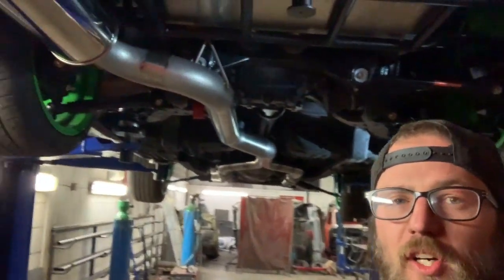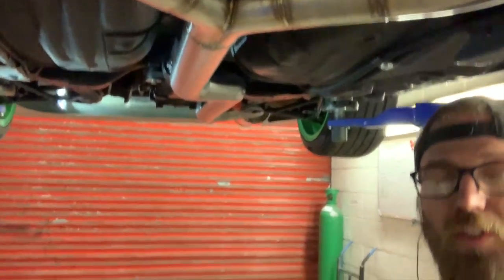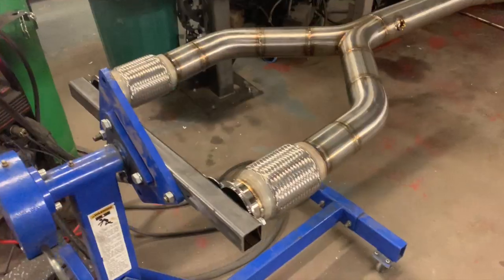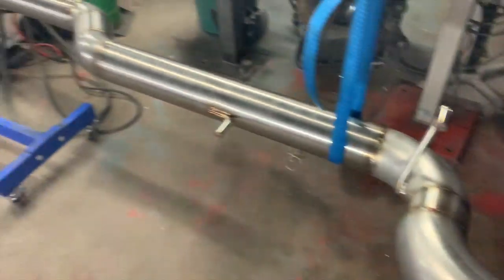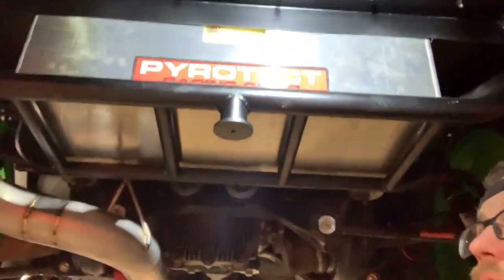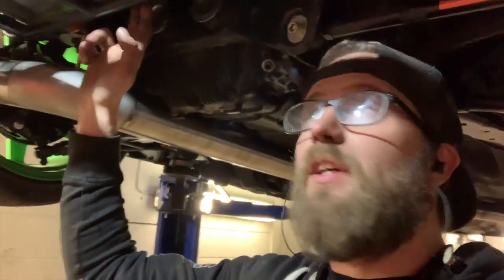HE STOLE MY YOUTUBE CHANNEL !!!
Due to Covid-19 I can't get out to film my vlog this week so Jason Clark of Clark Customs became a YouTuber for the day and filmed what he's been up to whilst in isolation in his workshop! Check out this awesome exhaust and and fuel system.